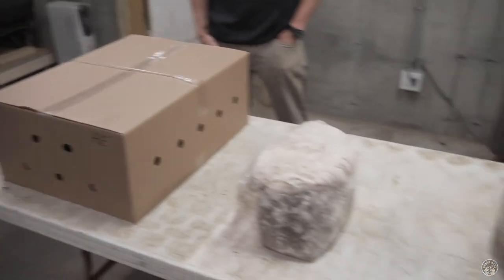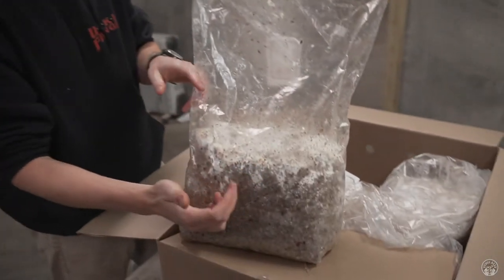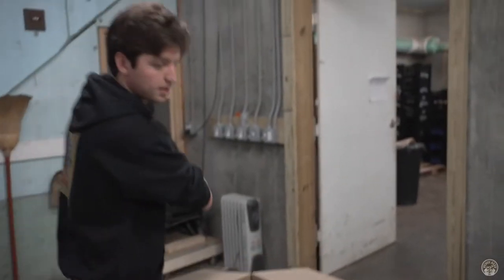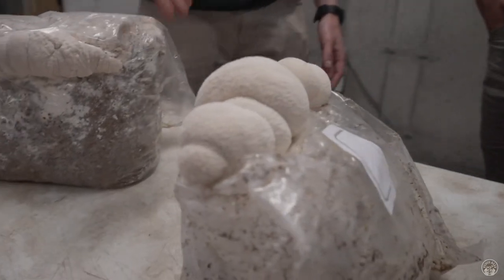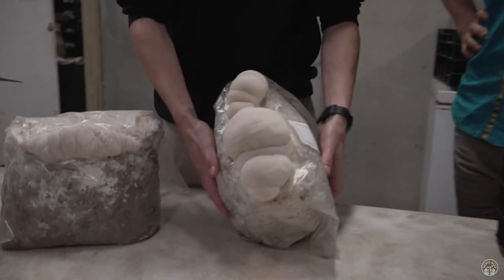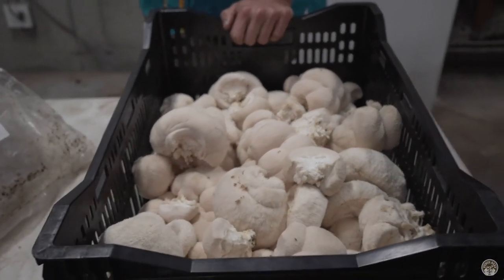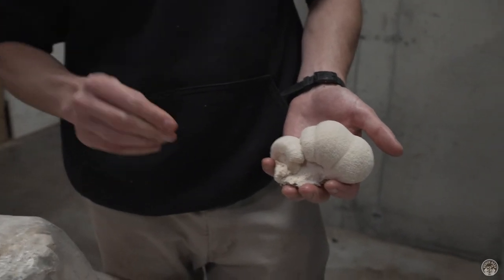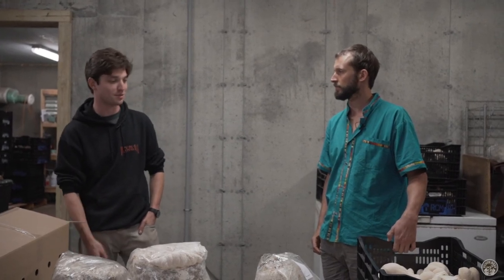Initiating and Fruiting Lion's Mane at Rock City Mushrooms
Lion's Mane an incredible functional mushroom which is great for the kitchen and is studied for its impacts on brain function. Consuming lion's mane fresh or in supplements can provide some of the functional benefits it has to offer. Lion's Mane is commonly grown on supplemented sawdust blocks. This video walks through the initiation and fruiting of lion's mane on sawdust, if you want to do this at home check out our mushroom grow kits